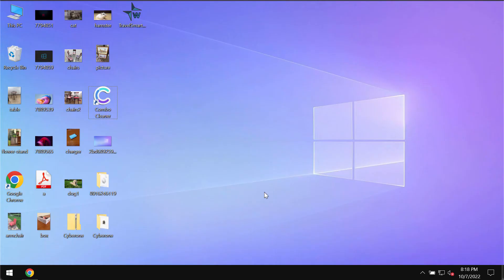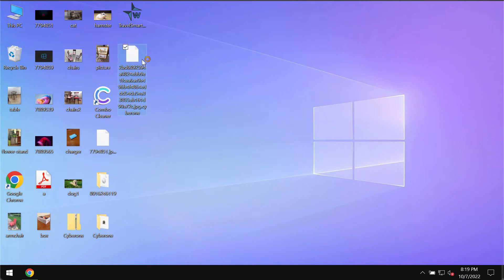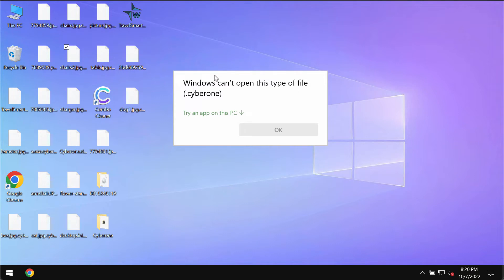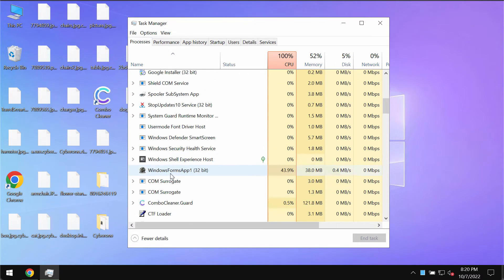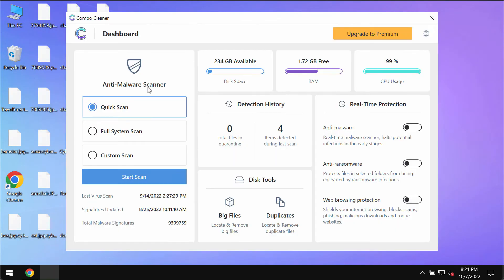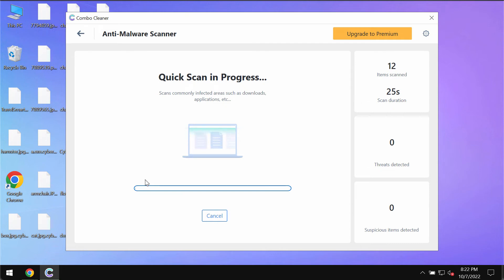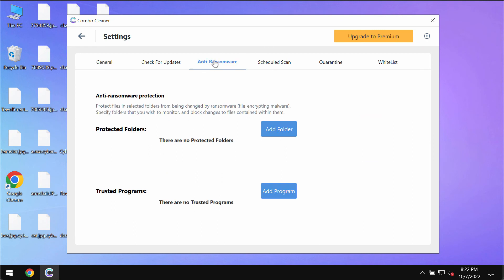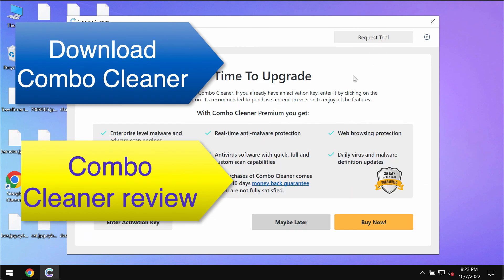Cyberone ransomware removal [Cyberone file decryption help].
Cyberone is a ransomware that encrypts files and adds a special .Cyberone extension to the files. As a result, it is not possible to use the files anymore. The ransomware encrypts files and then adds a special .cyberone extension to them. This ransomware tells the victims that they need to pay a special ransom for file restoration. Yet, paying the ransom is not a good solution. This does not guarantee the file recovery! Don't pay the ransom! Don't waste the money! Get rid of it with Combo Cleaner Antivirus via the official and get your data always protected with its help in the future.

More information about this threat can be found in this detailed article

Quotation from the ransom note is below:
QUOTE
    All of your files have been encrypted.
    To unlock them, please send 1 bitcoin(s) to BTC address: NEVERSENDMONEY
    Thank you and have a nice day!
UNQUOTE